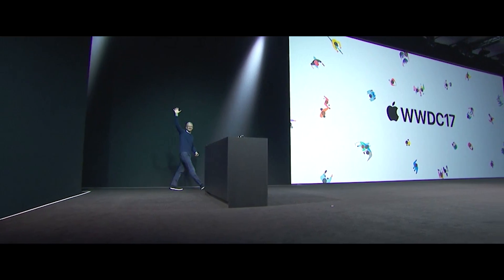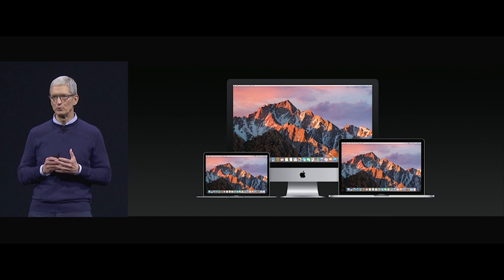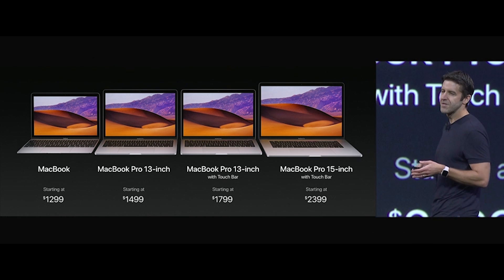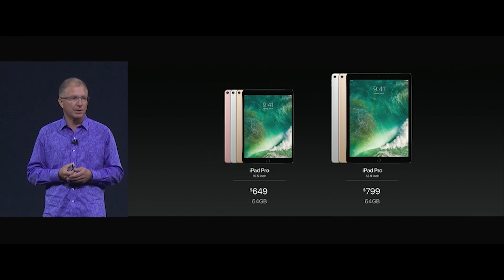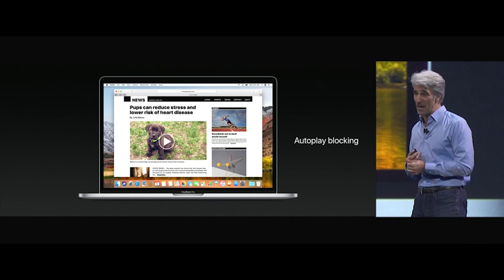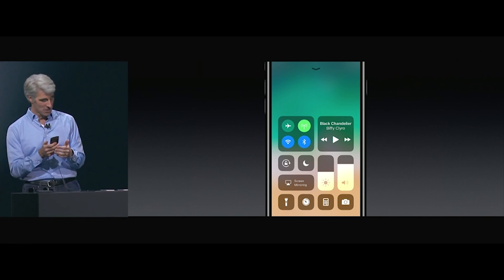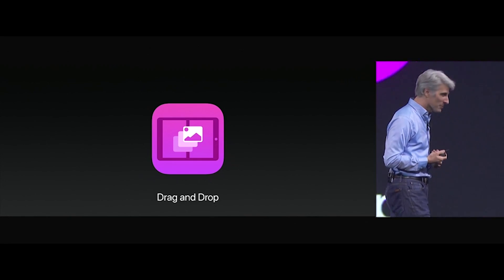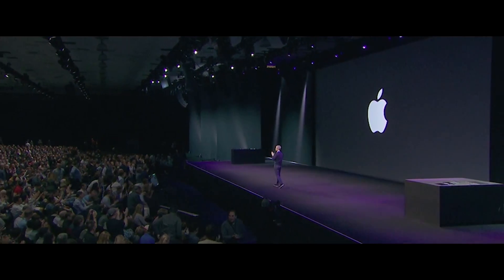Apple's WWDC keynote 5 minute recap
Today the Apple team held a two and a half hour event mapping out the future of the Mac and other Apple products. There was a lot of news so here's a quick recap of the biggest announcements from WWDC 2017. To soak up all the details, we suggest turning on the captions and following along.

Be sure to visit techcrunch.com for more on Apple's Worldwide Developers Conference